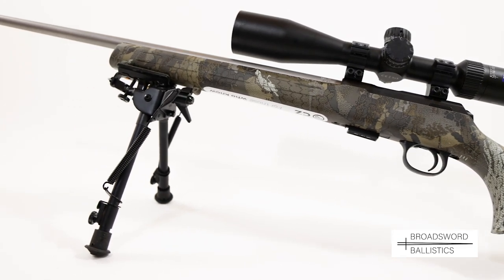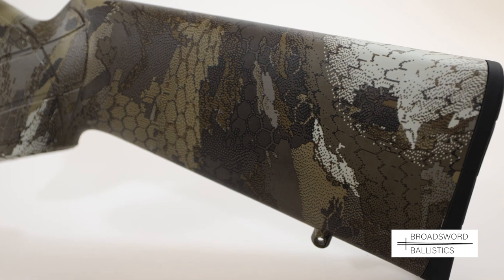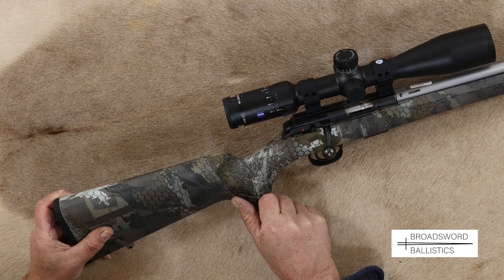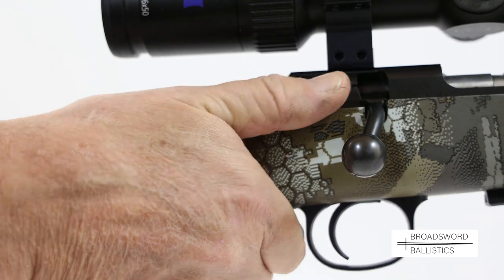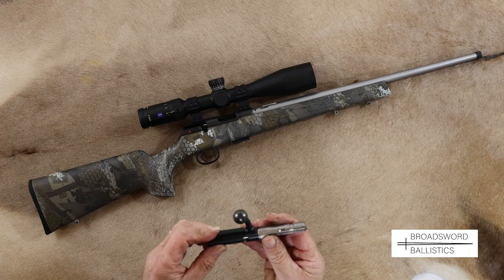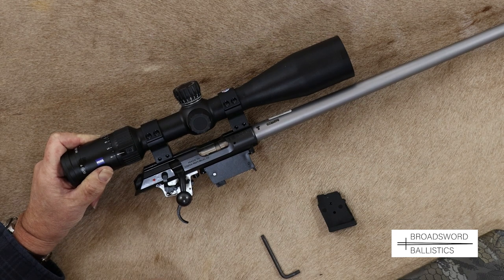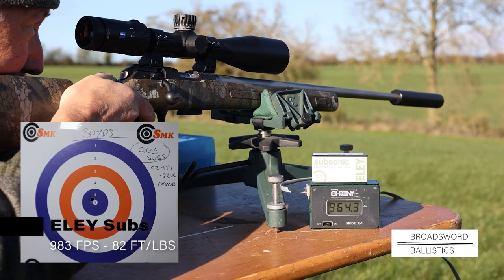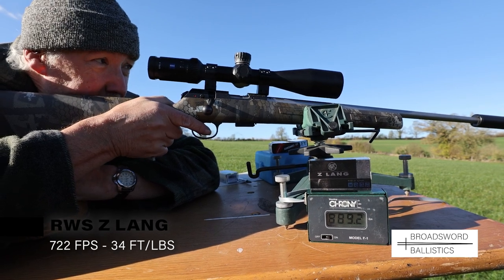CZ 457 - Range & Field Test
CZ 457 Stainless Camo 22 rimfire rifle is CZ latest rifle for vermin control with its new stainless steel sporter barrel and high tech camo finished soft touch stock. This rifle is capable of some excellent accuracy on the range and in the field after rabbits, crows and other vermin.